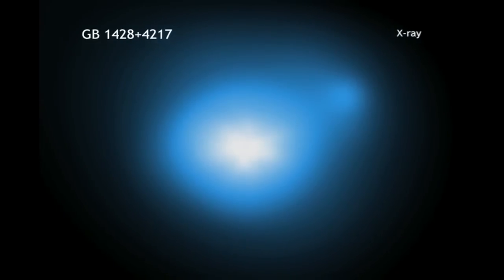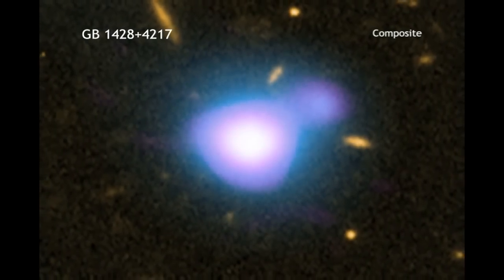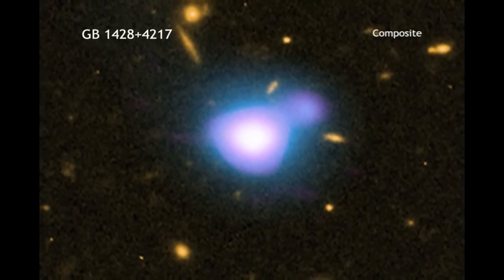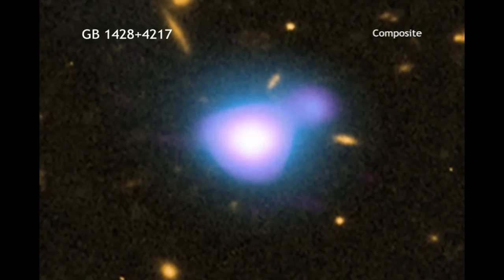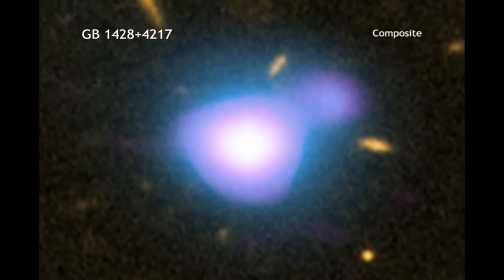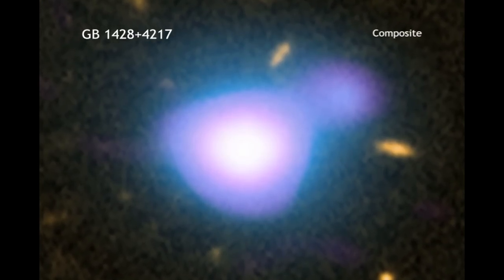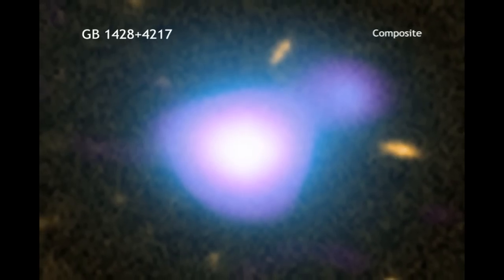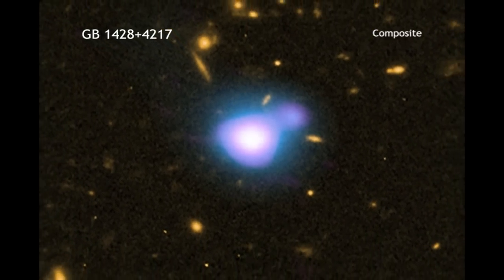Black Hole Jet Looks 2X Milky Way's Diameter | Video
Using the Chandra X-ray Telescopes, astronomers have spied a 230,000 light years long jet emitted from quasar GB 1428+4217. It is located about 12.4 billion light years from Earth.